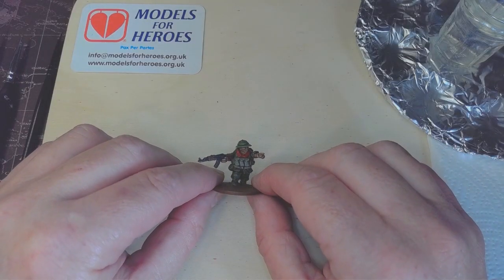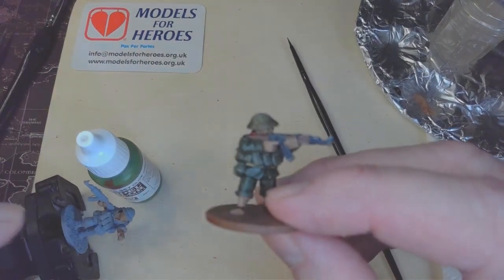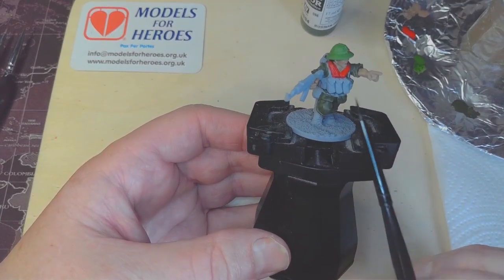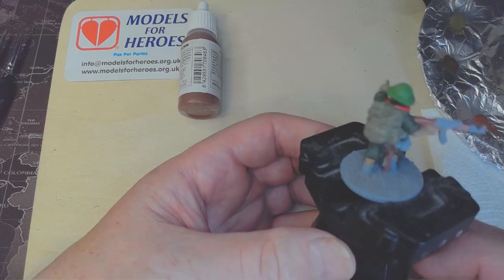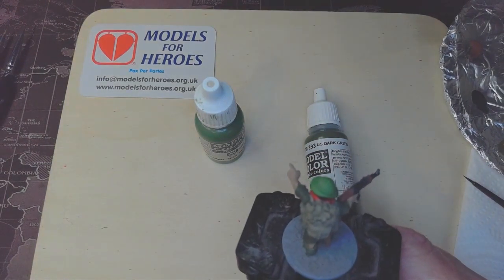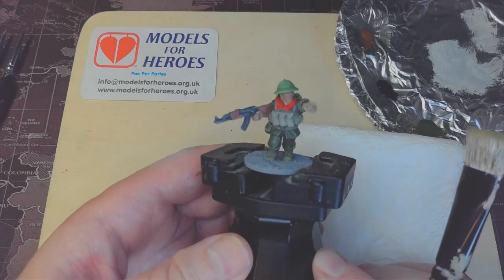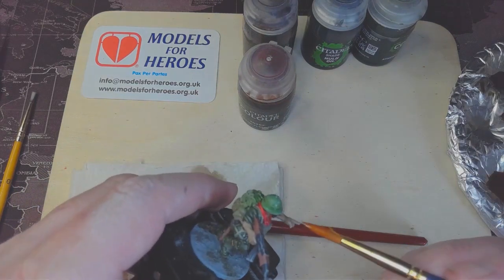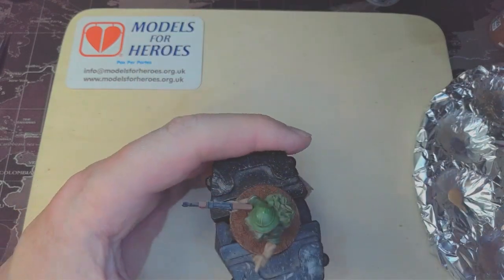How to Paint – NVA Soldiers – Vietnam Wargaming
A video and easy to follow guide on how I paint my NVA for Vietnam Wargaming:

Paints used:

Skin:  Vallejo Tan Earth 70.874

Hair:  Citadel Abaddon Black

Headwear:
Helmet: Olive Green 70.967
Helmet Cover: Vallejo Panzer Aces Canvas 314

Uniform:
Pre 67: Vallejo Japan Uniform 70.923
67+ Russian Green 70.894

Scarf:   Your choice, Red, Blue, or White

Rucksack and Belt: Vallejo Panzer Aces Canvas 314

Belt Buckle:  Black Grey 70.862

Spade Carrier:  Leather Brown 70.871

Spade Metal: Black Grey 70.862

Spade wood: Mahogany Brown 70.846

Chest Rig / SKS Belt Pouches: Green Grey 70.886

Water Bottle Holder: Green Grey 70.886

Water Bottle: US Dark Green 70.893

Water Bottle top: Black Grey 70.862

Footwear:
Daps: US Dark Green 70.893
Sandals: German Black Brown 70.862

Weapons AK47/SKS
Woodwork: Mahogany Brown 70.846
Metal Work: Black Grey 70.862

Vegetation: SS Cam Bright Green 70.883

Dry Brush: Ivory 70.918

Shades:
Citadel:
Reikland Fleshshade – All Flesh areas
Athonian Camoshade - All Green Areas
Nuln Oil – Weapons, Metal Areas
Agrax Earthshade – Everything Else

Base:  Citadel Mornfang Brown

Please support ‘Models for Heroes’ for an amazing insight to what we do and why please watch the following:

Music is ‘The Watchtower’ the March of The Corps of Royal Military Police, which can be heard in full at: